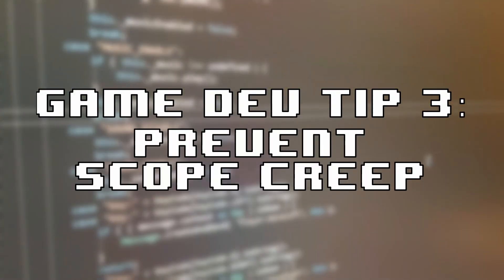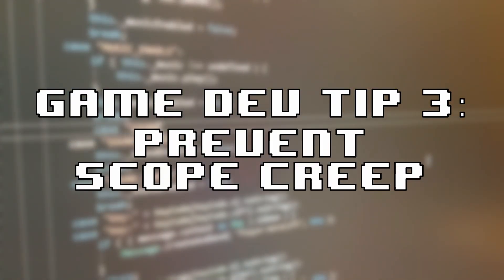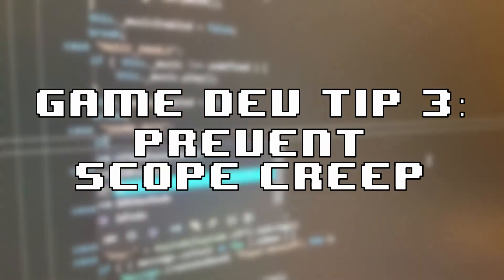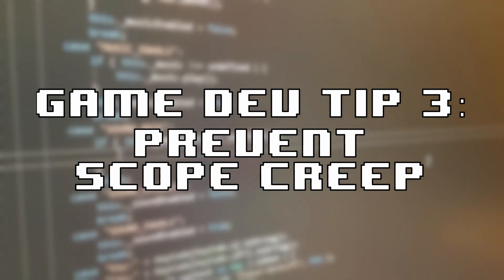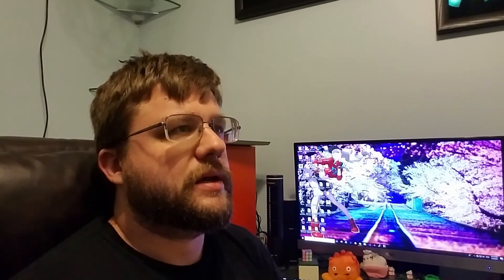Indie Game Dev Tip #3: Avoid Scope Creep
In this video I discuss what scope creep is and how it impacts game development.